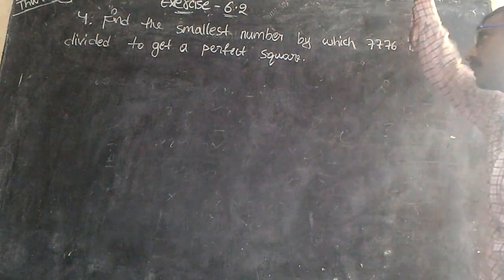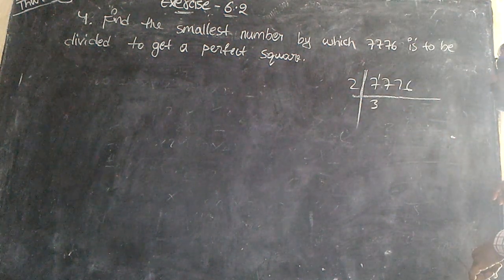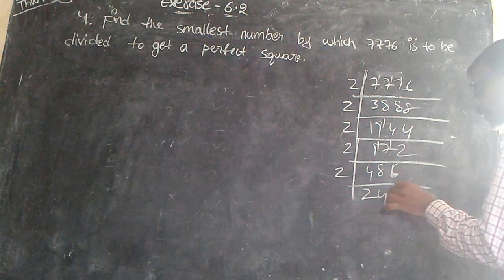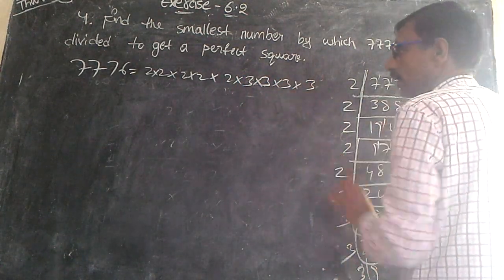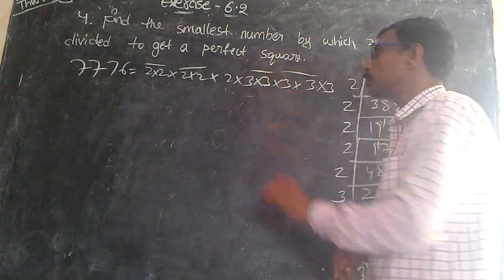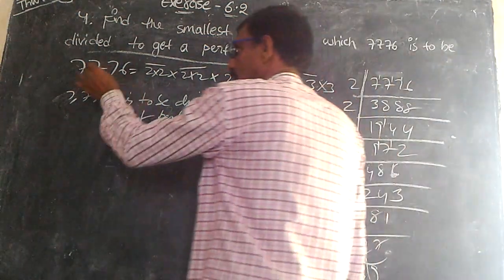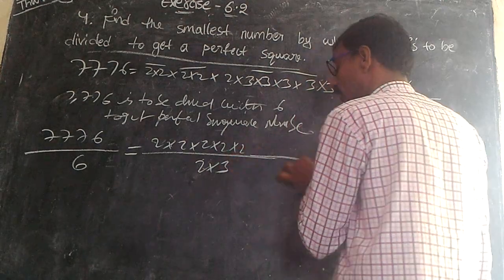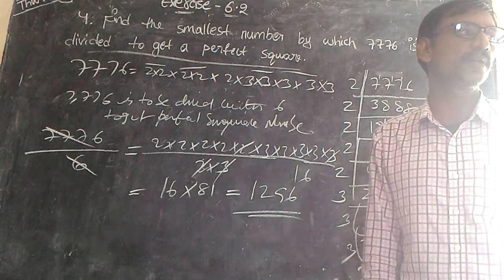Class 8 Square roots and Cube Roots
Find the smallest number by which 7776 is to be divided to get a perfect square.